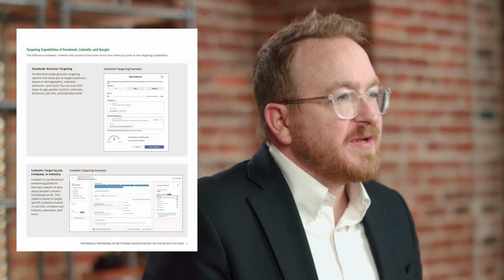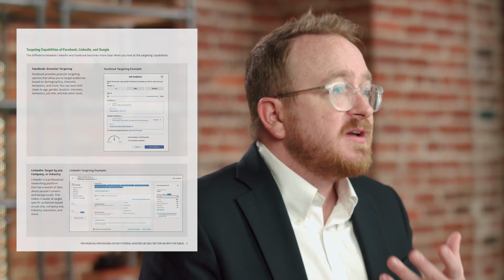Growing Your Digital Presence Workbook Walkthrough